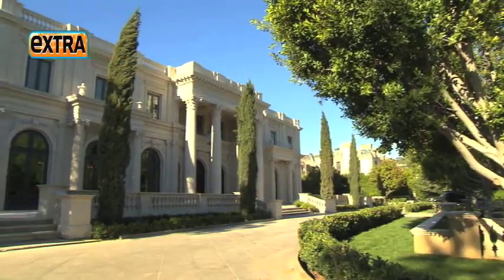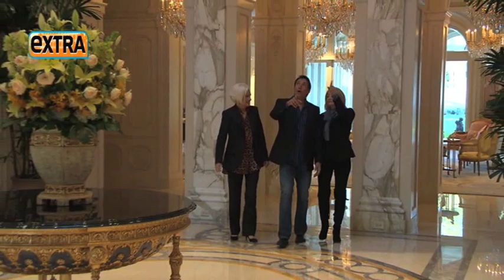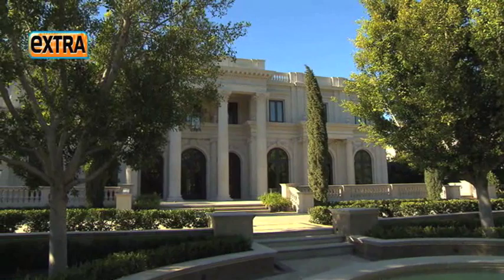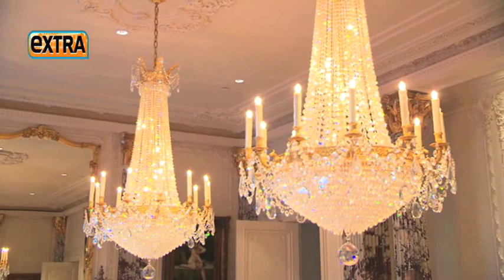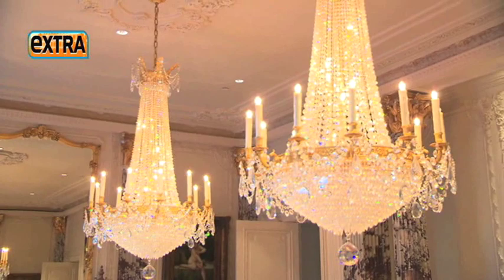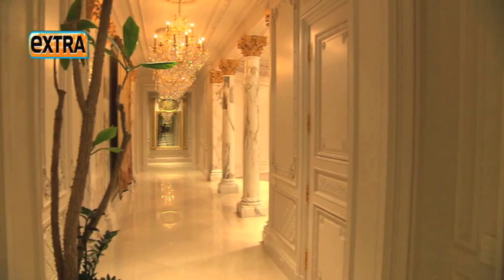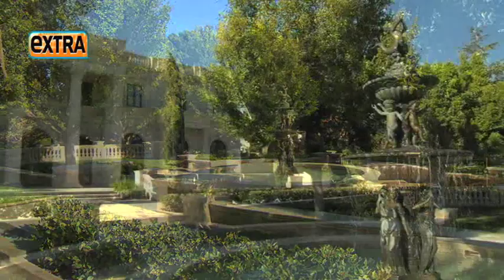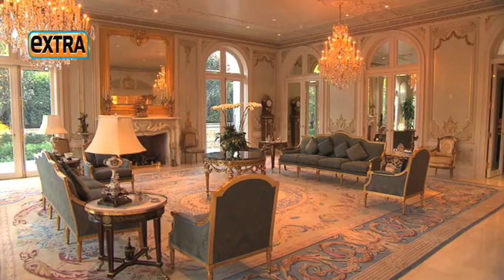Beverly Hills Mansion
The $68.5 million mansion  is located at 9577 Sunset Blvd in Beverly Hills, CA.